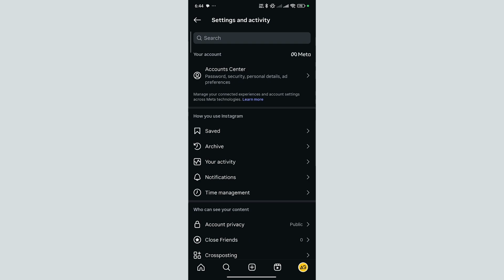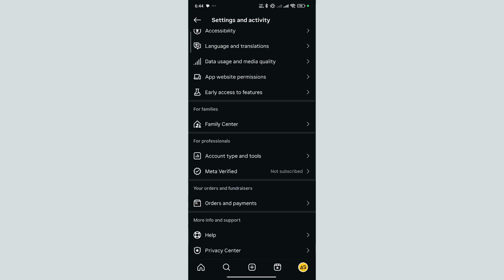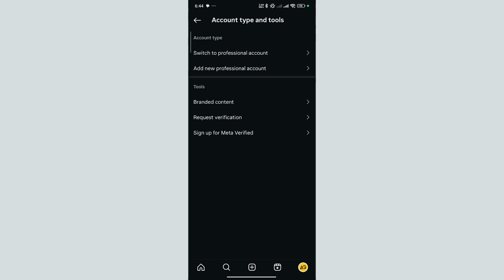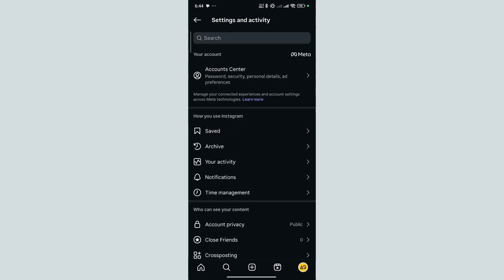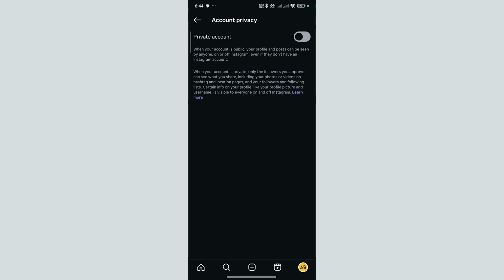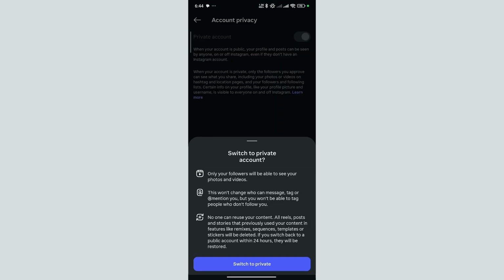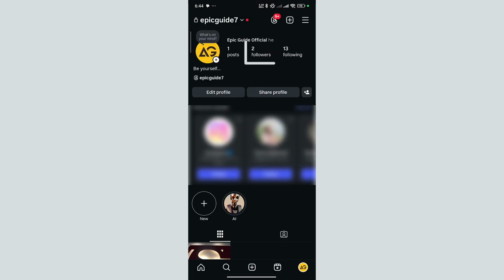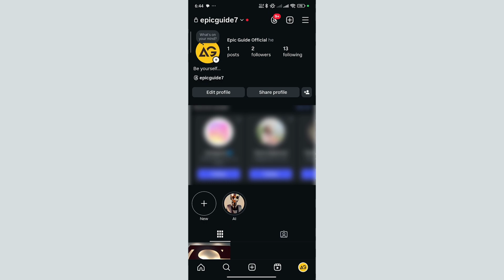How To Hide Instagram Followers And Following List 2026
How To Hide Instagram Followers And Following List 2025

Learn how to hide Instagram followers and following list in 2025 with this simple tutorial. Whether you're looking to hide Instagram following and followers list, or want to hide your follower count on Instagram, this guide shows you step-by-step how to make your profile more private. Discover how to hide followers and following list on Instagram effectively and keep your social activity discreet. Perfect for anyone wondering how to hide my followers and following list on Instagram or how to hide following and follower list on Instagram easily.